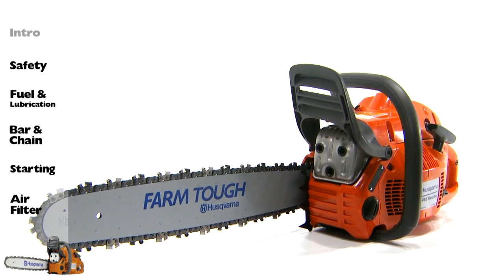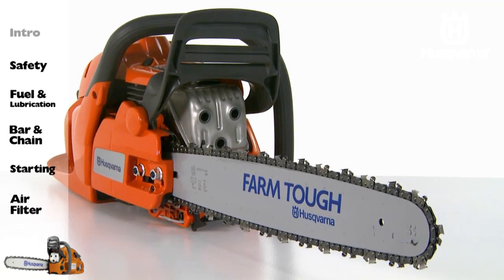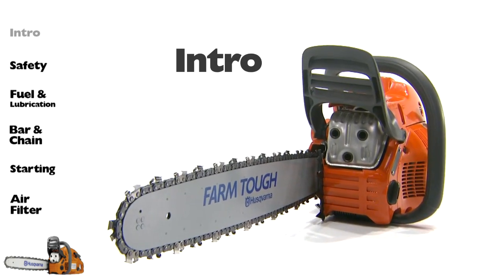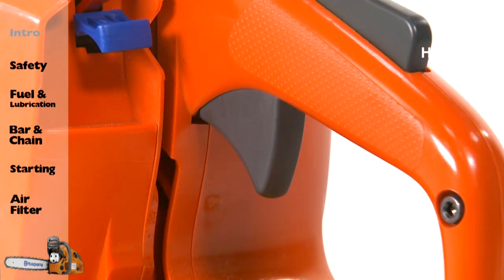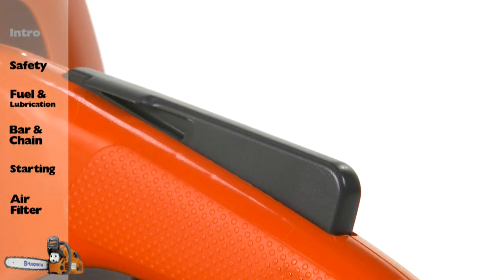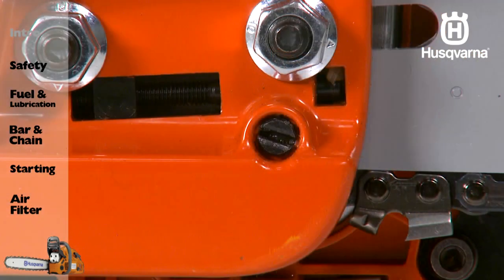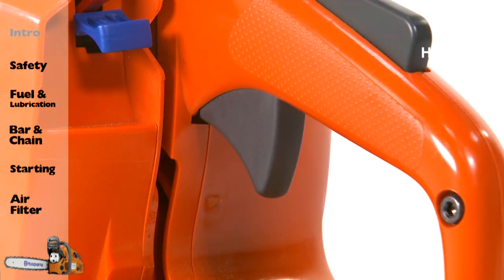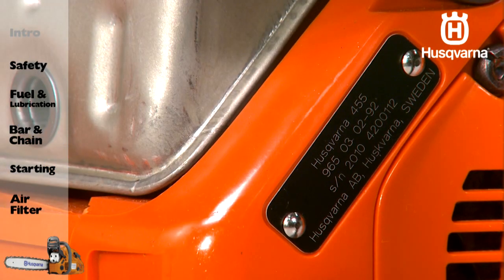Husqvarna Chainsaw | Introduction | Husqvarna Canada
Find a Husqvarna Canada Dealer